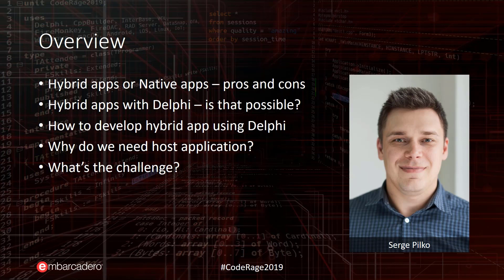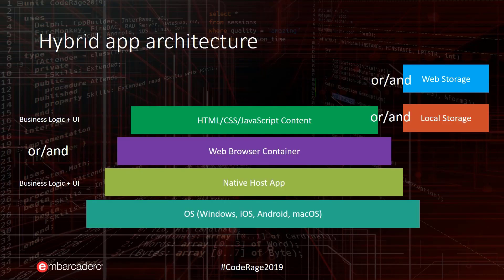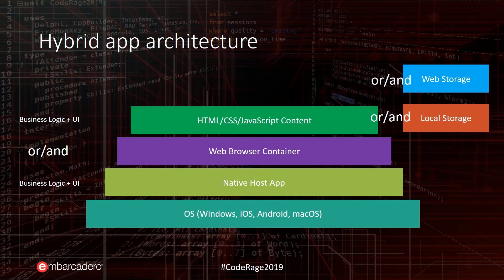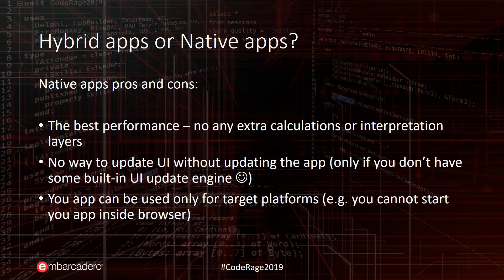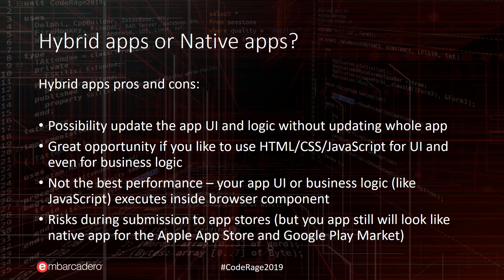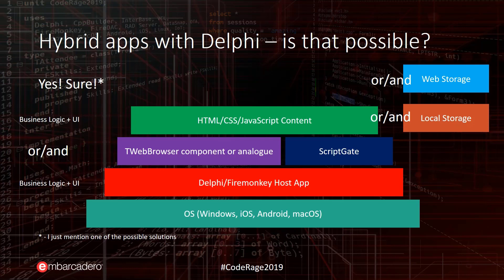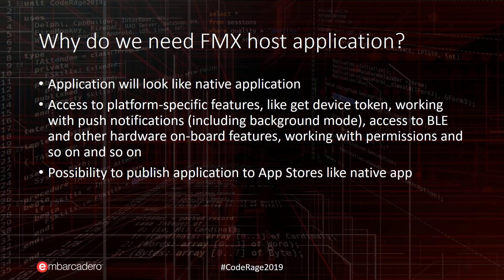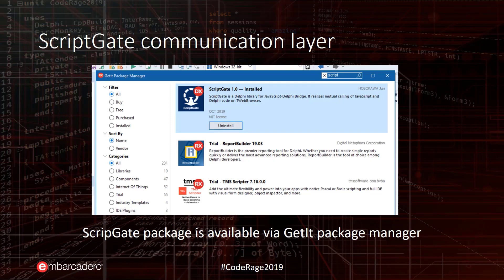Bridging FireMonkey and JavaScript - CodeRage 2019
Embarcadero MVP Serge Pilko shows you how to communicate between an FMX app container and JavaScript code.